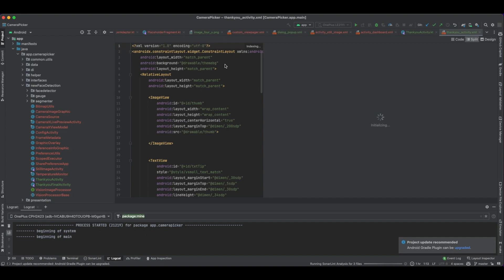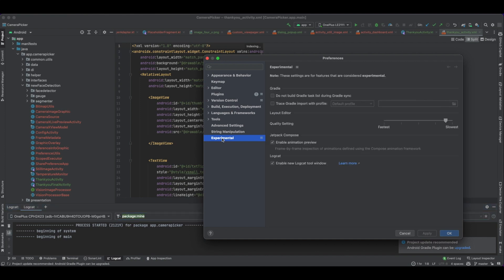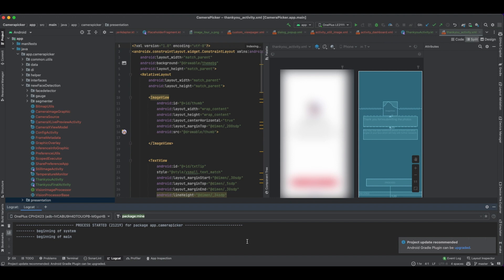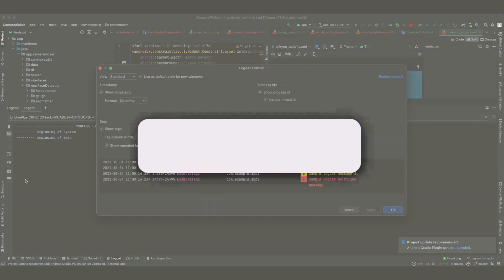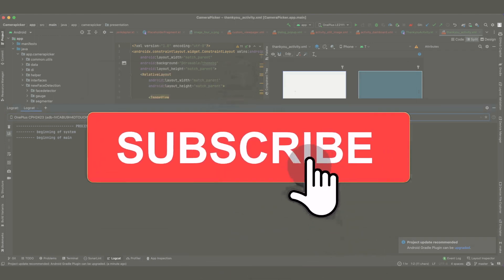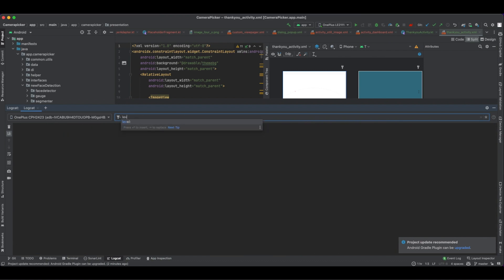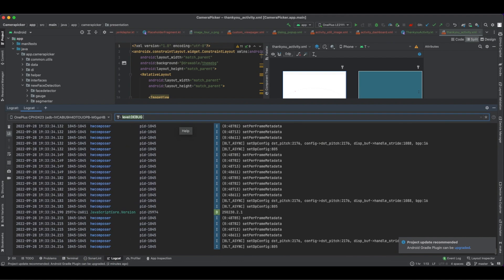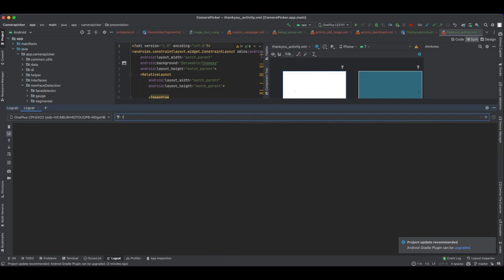Android Studio Log Filter in Dolphin Version NEW Logcat in Android Studio Dolphin is Amazing! 🔥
Let me introduce you with the new Logcat system in Android Studio Dolphin! Watch the whole video, because I'll teach you couple of things that you should be familiar with when it comes to the new query system. Enjoy! :)